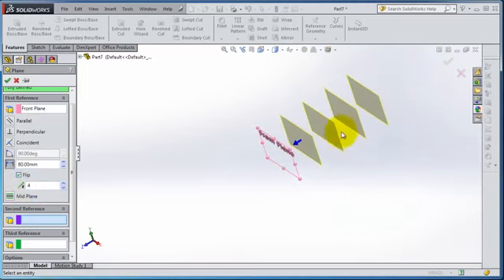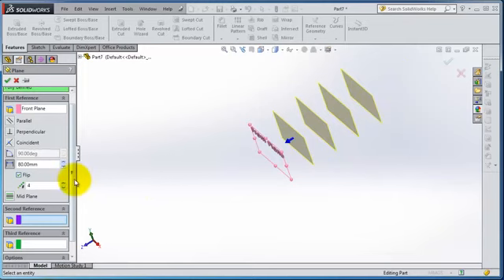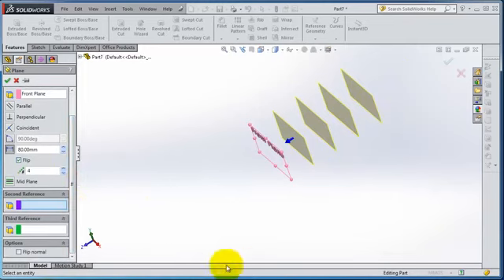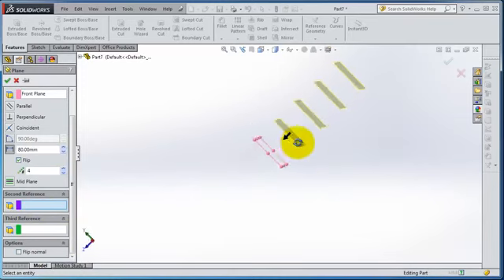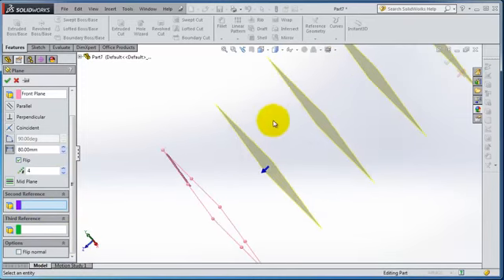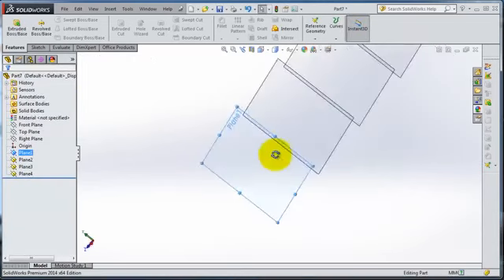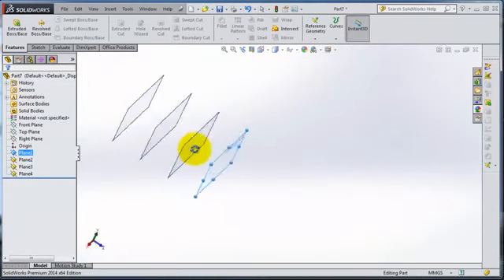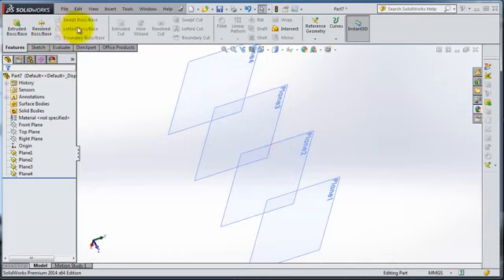SolidWorks 2014 Tutorial 30 Inserting Planes